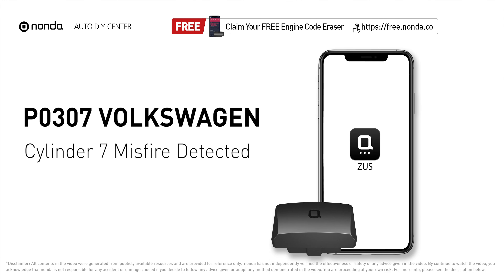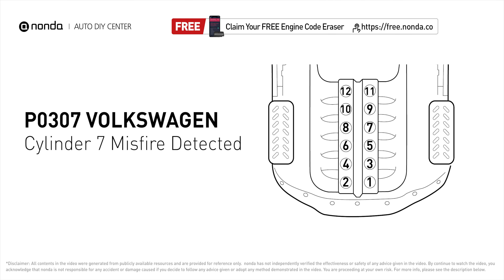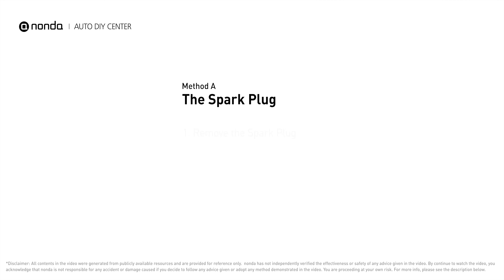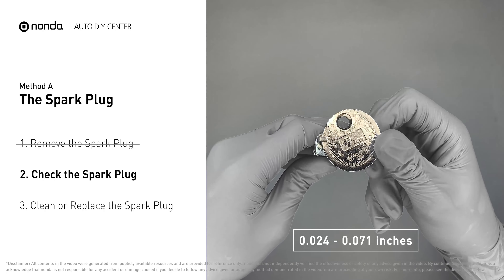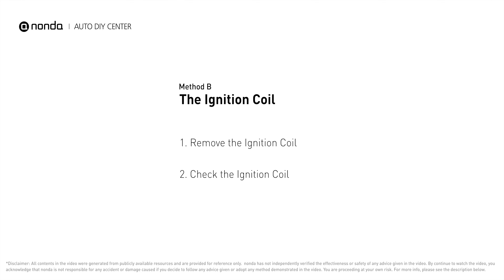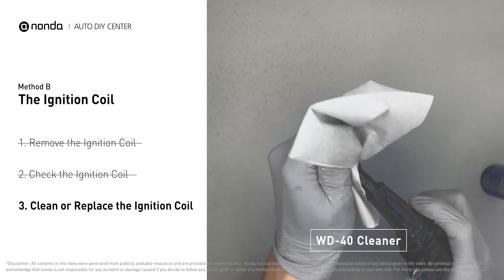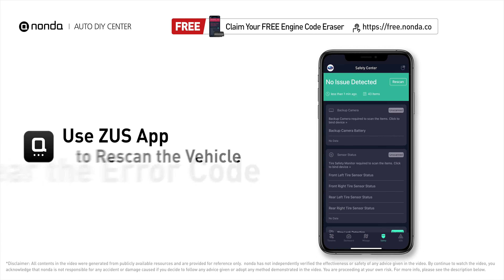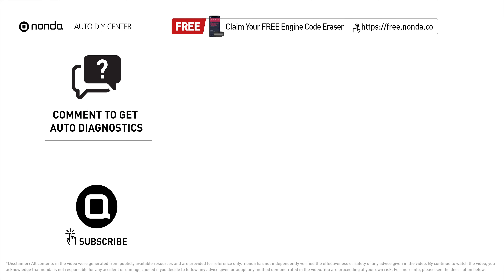How to Fix VOLKSWAGEN P0307 Engine Code in 3 Minutes [2 DIY Methods / Only $4.12]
Claim your FREE engine code eraser

Engine Code VOLKSWAGEN P0307: Cylinder 7 Misfire Detected. Engine misfire. Engine Code VOLKSWAGEN P0307 indicates that cylinder number 7 is experiencing misfires.

Fix Engine Code VOLKSWAGEN P0307 Easy DIY Method A | The Spark Plug

Fix Engine Code VOLKSWAGEN P0307 Easy DIY Method B | The Ignition Coil

The components displayed in this video are generic components that may not apply to all VOLKSWAGEN vehicles. Vehicle manufacturers may use manufacturer-specific components that are different from the ones shown in this video.

0:00 What is VOLKSWAGEN P0307
0:37 Method A - The Spark Plug
1:20 Method B - The Ignition Coil
2:13 Claim a FREE Engine Code Eraser